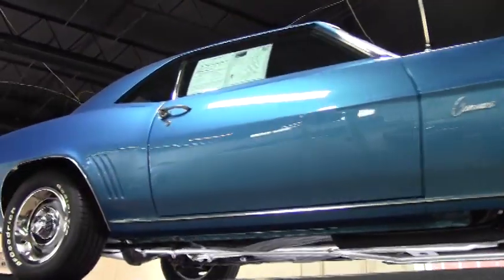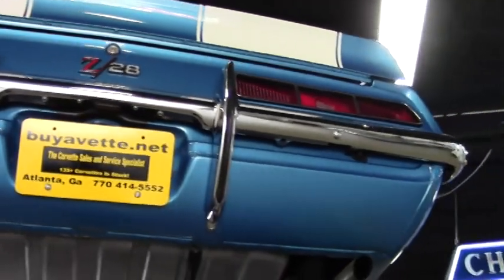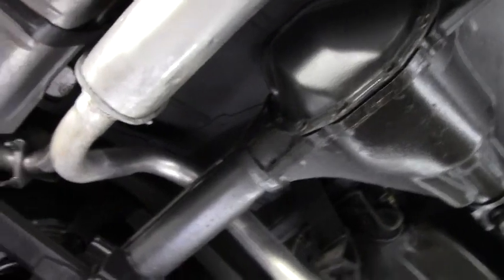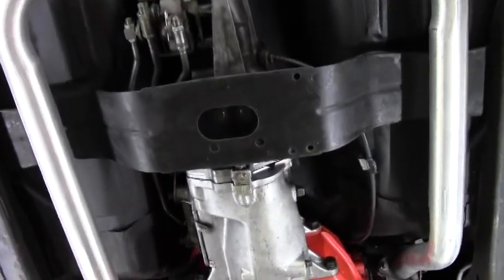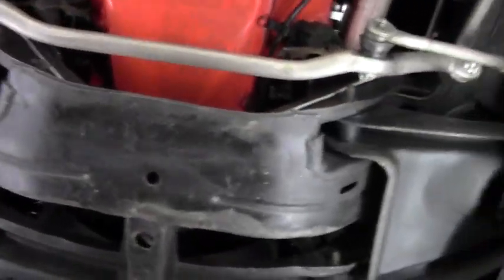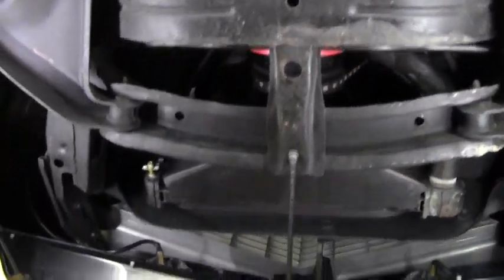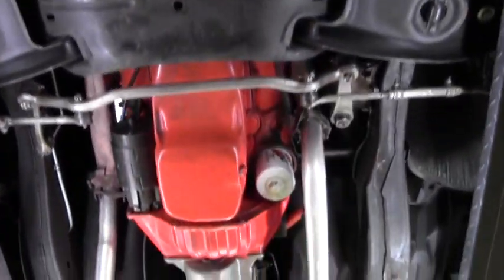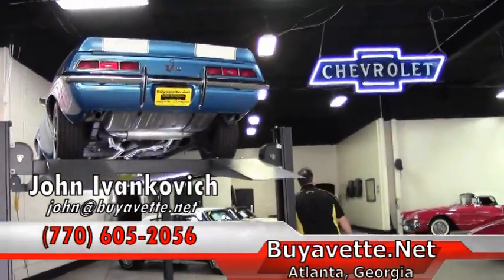1969 Chevrolet Camaro Z/28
1969 Chevrolet Camaro Z/28 For Sale

Code correct Lemans Blue exterior with White stripes, code correct Black vinyl interior. Numbers matching 290hp 302ci engine, numbers matching M21 4 speed manual transmission, numbers matching 3.73 posi rear-end. Features include power front disc brakes, AM radio, rear bumper guards, cowl induction hood. One of the most desirable muscle cars built, this 1969 Camaro Z28 is in very nice condition. Originally assembled in the first week of May 1969, this car's paint looks to be recent, and is vg-exc with a brilliant shine. Body looks to be very straight as well. Front chrome bumper appears to be original, and is in good condition; rear bumper shows a slightly newer finish, and is good-vg. Exterior door handles are vg-exc, as are the taillights. Weatherstripping looks to be slightly older, and is good-vg. Rally wheels are good-vg, and trim rings and center caps are vg. BF Goodrich Radial T/A raised white letter tires show an average of 8/32nds tread depth remaining. The interior of this 1969 Camaro Z/28 shows good condition seats and correct GM seatbelts, good-vg door panels, vg center console, carpet, and dash pad, and vg-exc gauges and steering wheel. Correct appearing AM radio is in place. The numbers matching engine in this car shows final assembly date April 30, 1969. Correct air cleaner, carburetor, valve covers, alternator, starter,  cylinder heads, radiator hoses, and hose clamps are all in place, and the frame is solid and rust-free. Included with this car are records dating back to 2013, a professional photo book of the car, owner's manual, original Protect-O-Plate, and a Certificate of Authenticity from Camaro High Performance, Inc. This car has been fully serviced, and all instrument gauges, lights, turn signals, brakes, engine, transmission and rear-end are all in good operating condition. We've had plenty of first generation Camaros here, and they never last long -- call us before this Z/28 is sold!